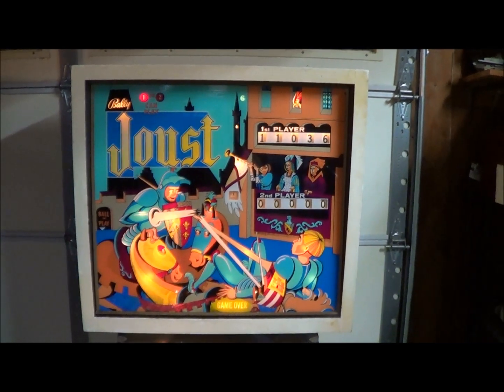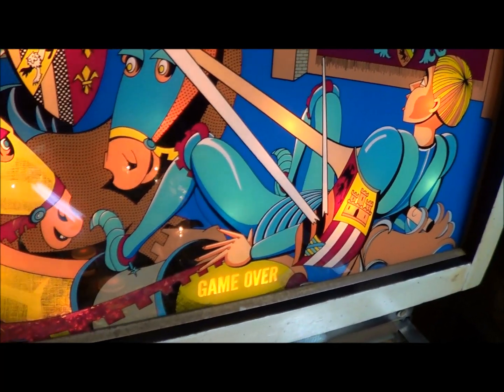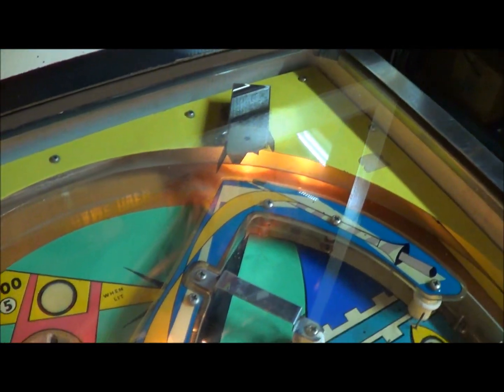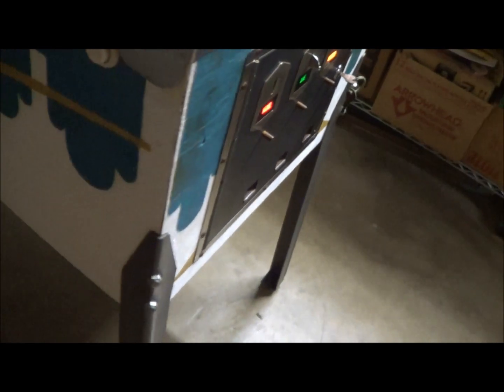JOUST PINBALL MACHINE - BY BALLY 1969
THIS IS A VIDEO WALKAROUND AND GAME PLAY OF BALLY'S 1969 JOUST PINBALL MACHINE.  THIS IS ONE OF THE FEW ZIPPER FLIPPER GAMES BALLY MADE.